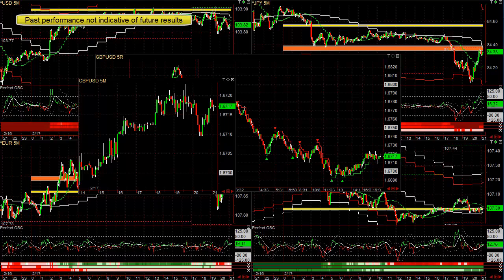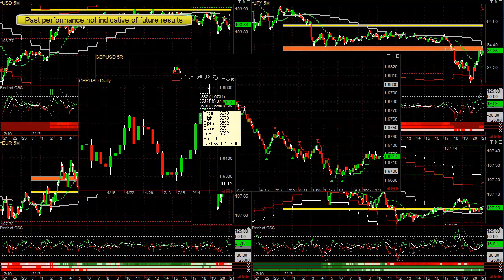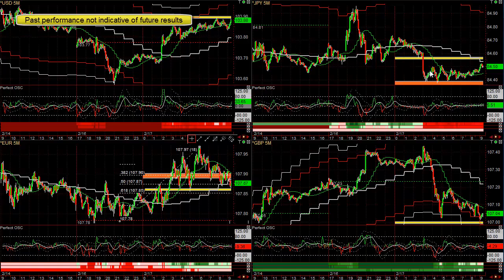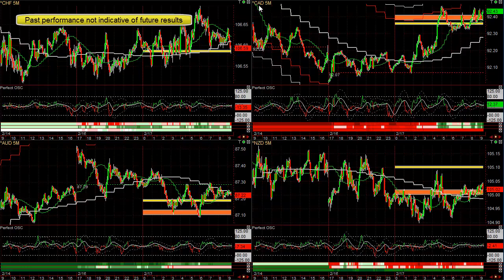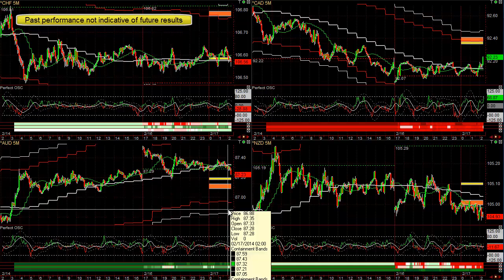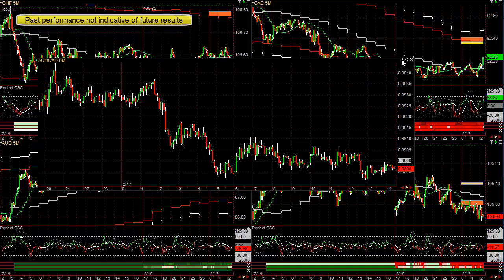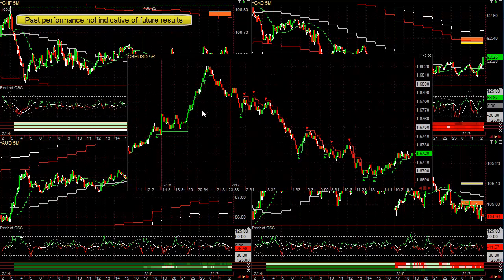Forex Blog - 3 Step Easy Forex Trading System - February 17, 2014